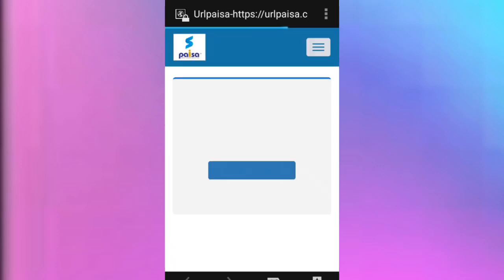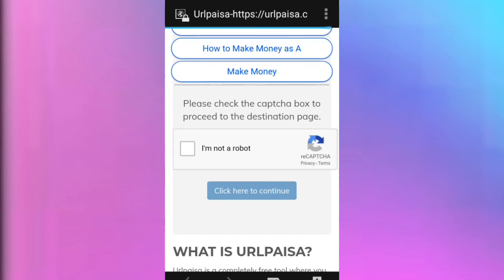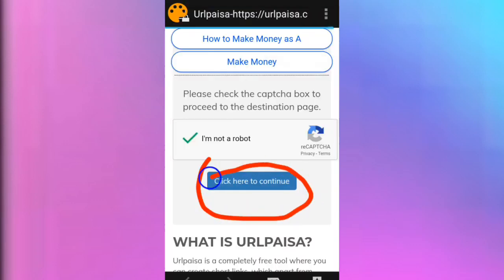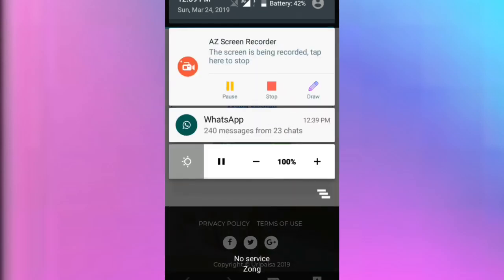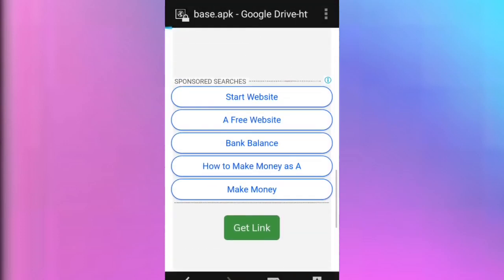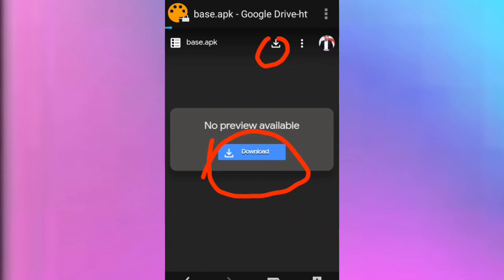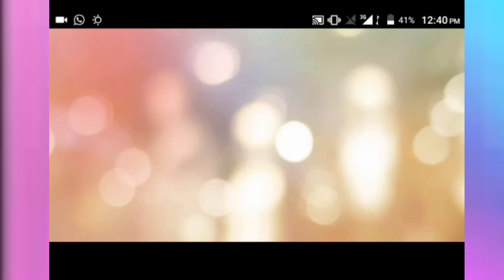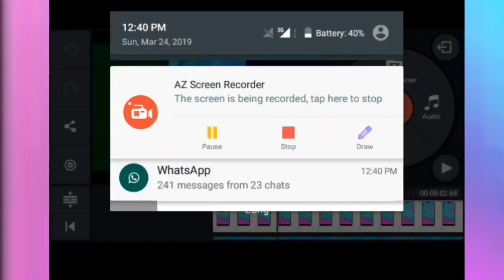How to remove watermark from kinemaster ده کېن ماسټر نه واټر مارک داسې ختم کئ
How to remove watermark from kinemaster
ده کېن ماسټر نه واټر مارک داسې ختم کئ

earning videos
Editing videos
picture editing
video editing
new website update
a lot of information I will provide you